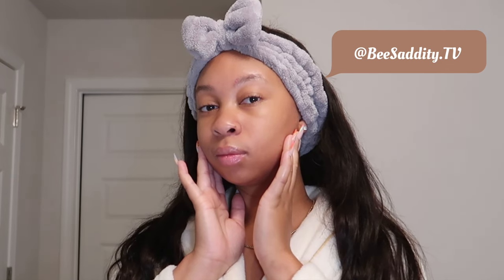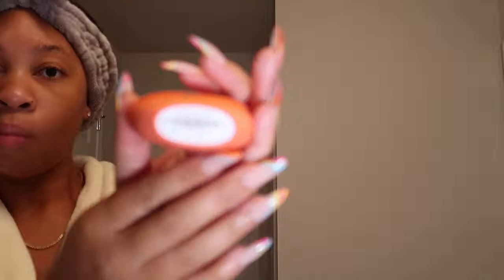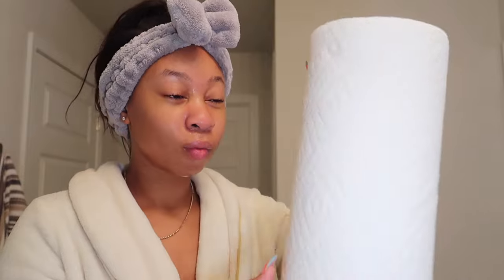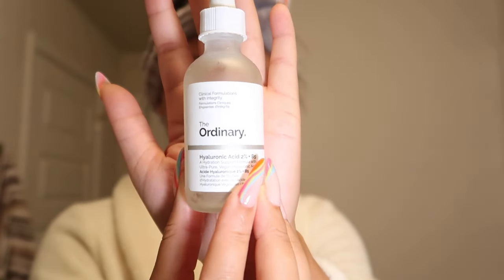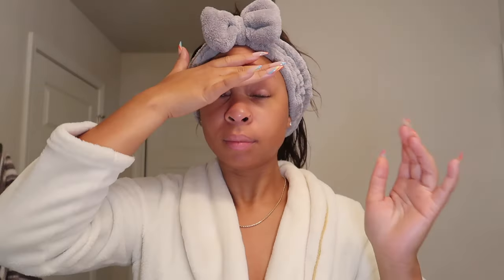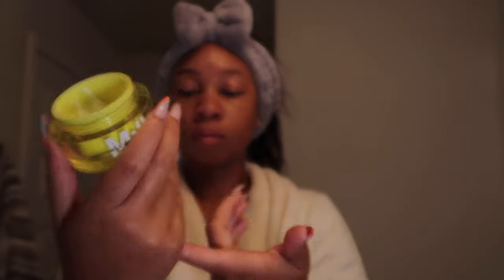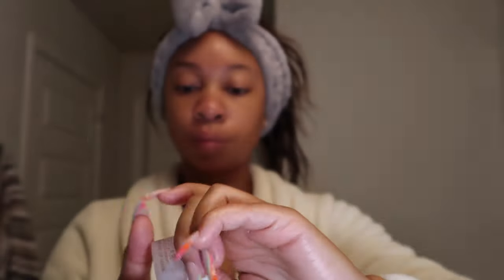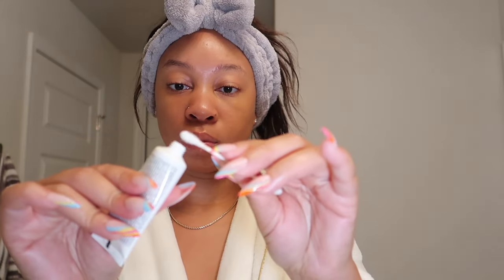FULL SKINCARE ROUTINE (AM & PM)| How To Get Rid of TEXTURED Skin & Get GLASS skin! | BeeSaddity TV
Hey Girl Hey! My glass skincare routine is here!! Chat with in the comments & let me know if you've tried any of these products!

Products Mentioned:

Press On Nails Worn: 'St. Tropez' in Almond

| SHOP MY PRESS ON NAIL LINE |